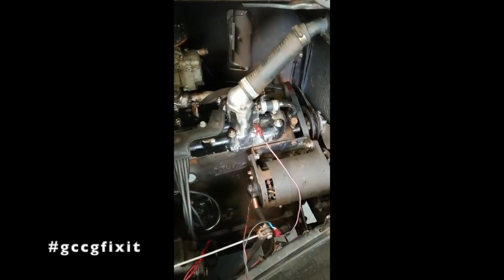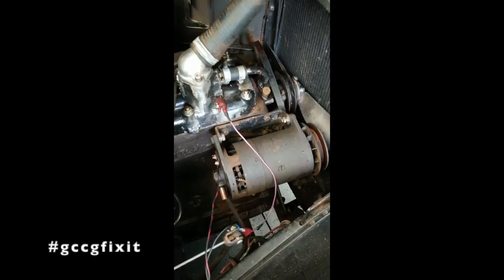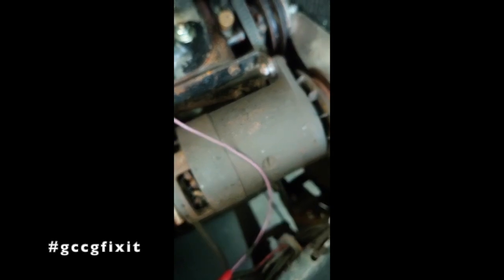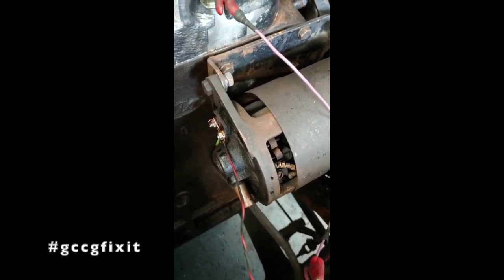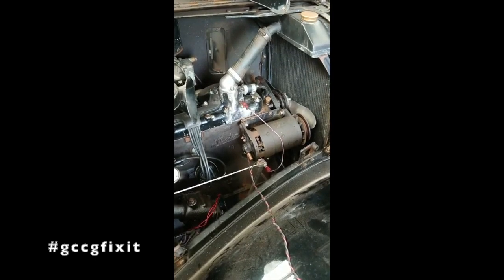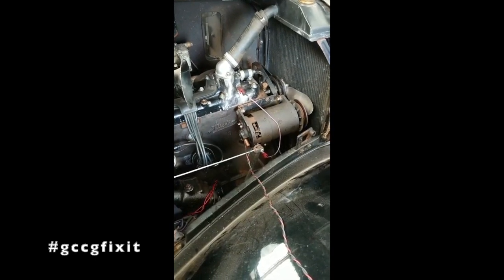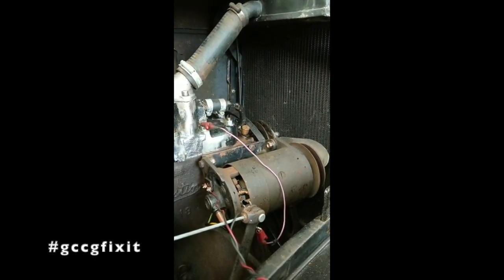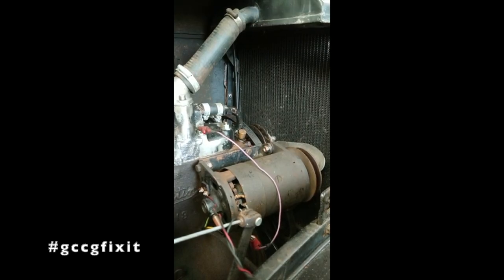Testing a dynamo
With his Austin not charging correctly Mark checks to make sure the dynamo is working correctly.   *Please note this is a positive earth vehicle-*

The GCCG will be hosting a series of 'Fix-It Weekends'.
We were due to be attending the Practical Classics Classic Car and Restoration Show held at the NEC in March. This event, along with many others has been cancelled on the advice of the UK Government due to the current Covid-19 outbreak.

Fix-It Weekend is a way we can keep our hobby alive as keeping physically safe and mentally sane. If you have a job you have been putting off, do it on fix-it weekend:

You can photograph your work (before and after) and share on Instagram, Twitter and Facebook with the tag gccgfixit.